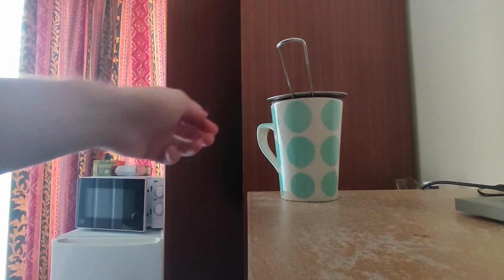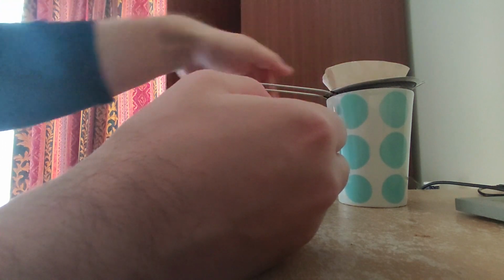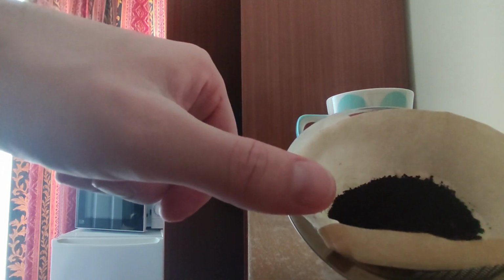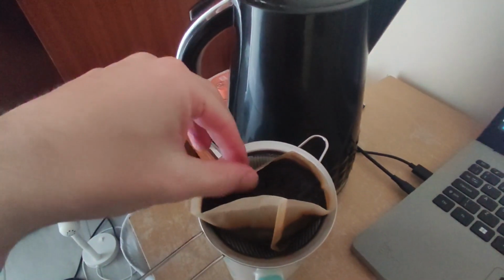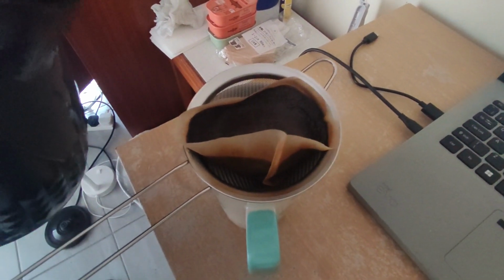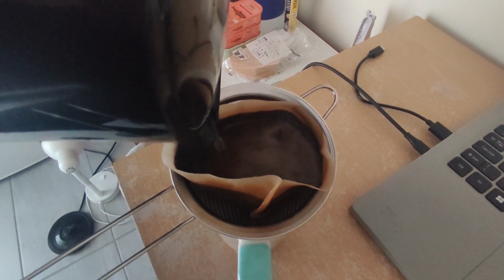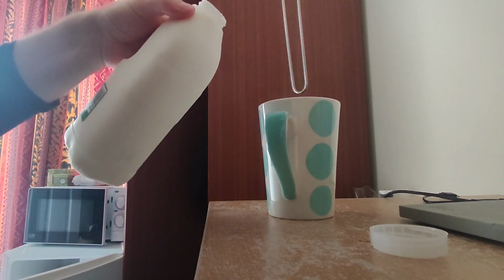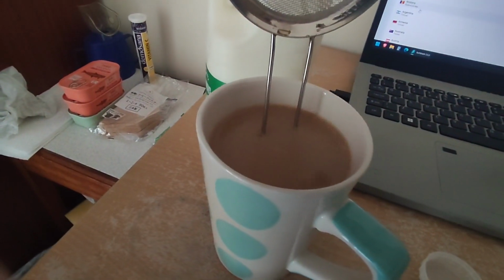coffee with sieve and filter paper (refined method update)